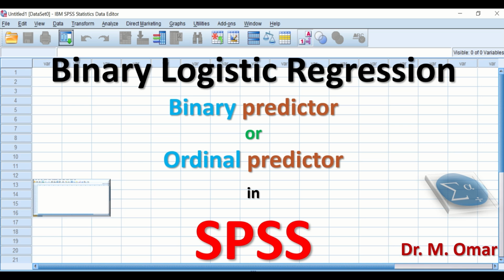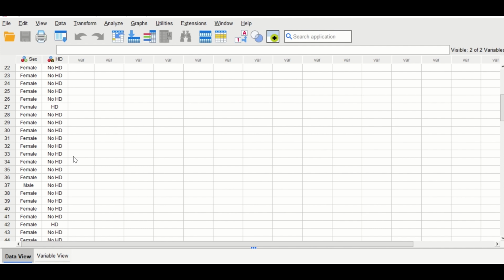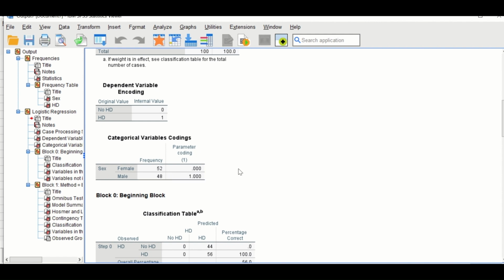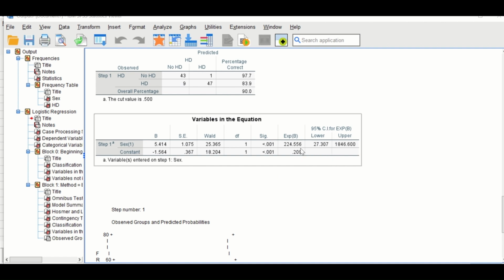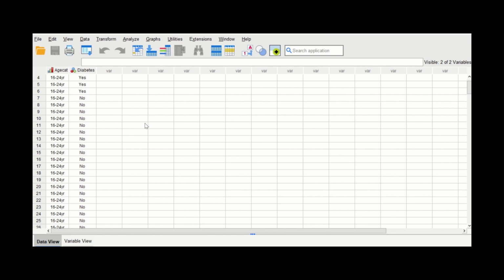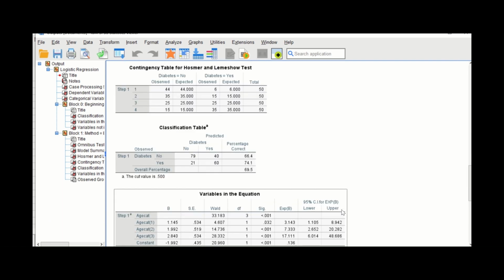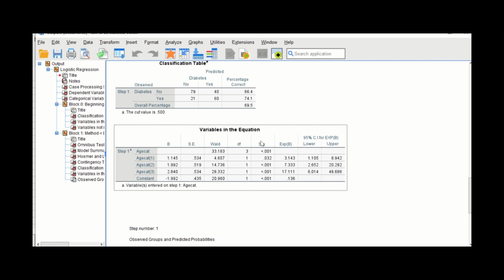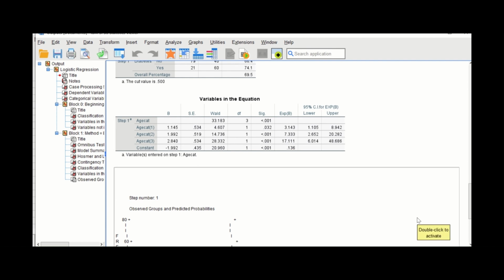Binary logistic regression with one binary or one ordinal predictor in SPSS